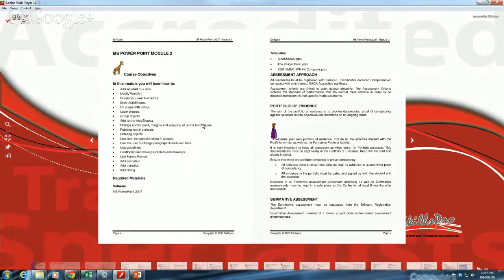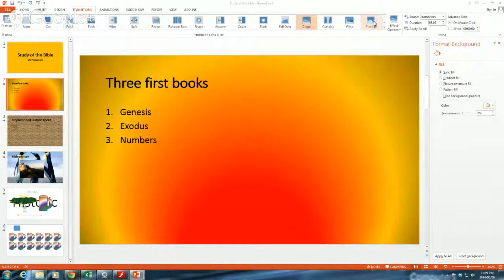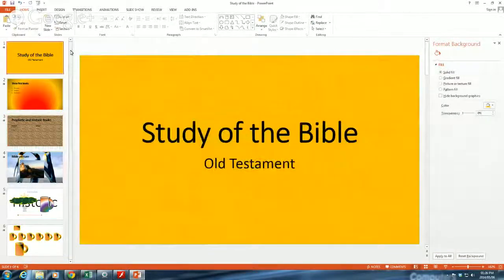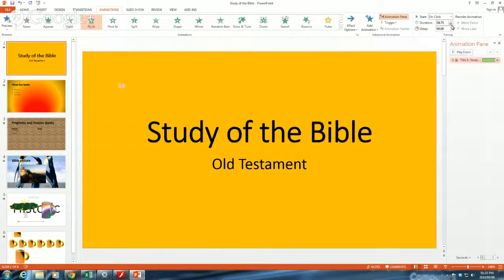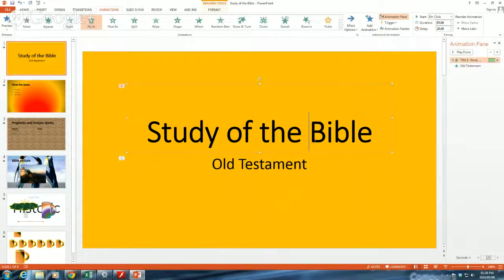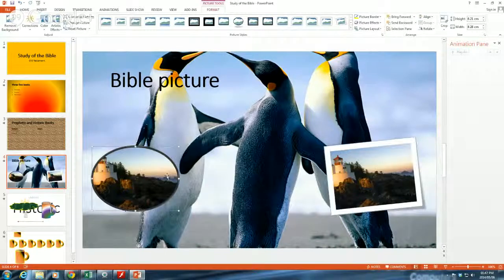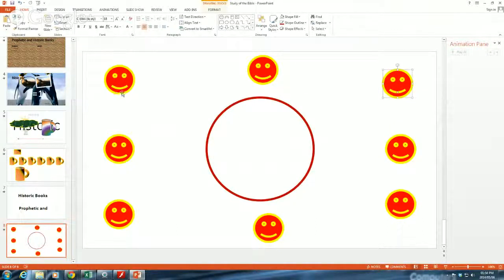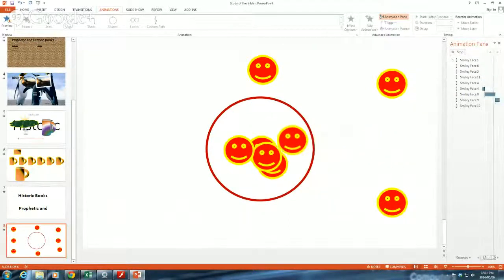Computer Literacy_06052014_Cohort1&2